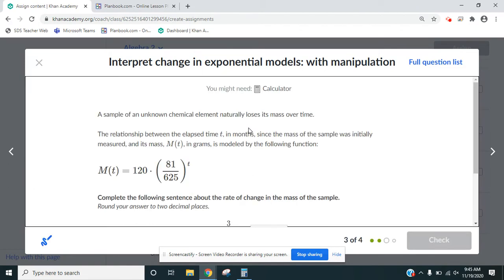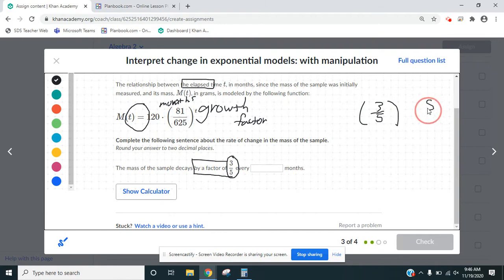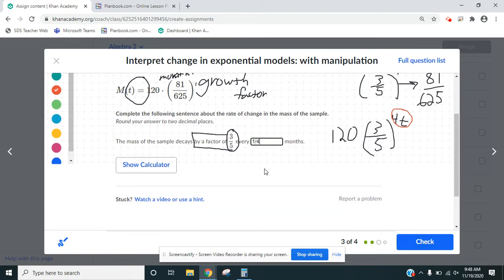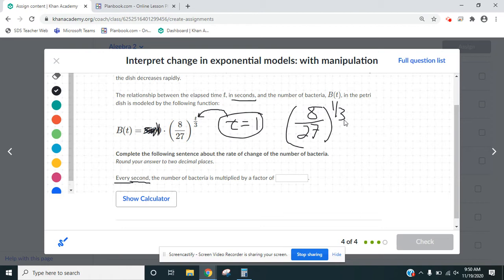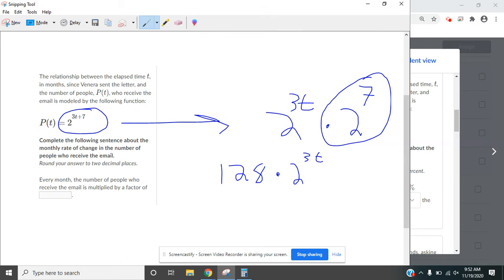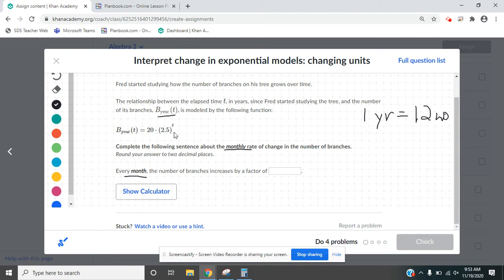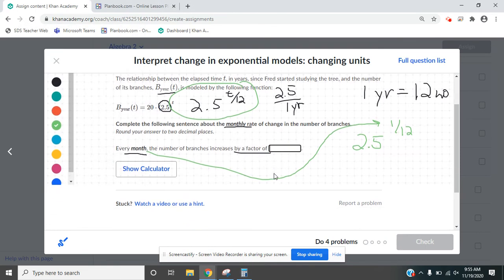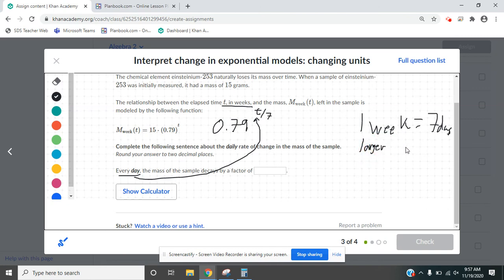Interpret change in exponential models